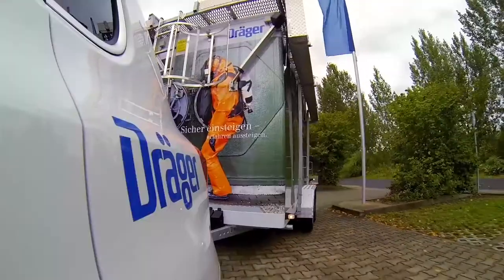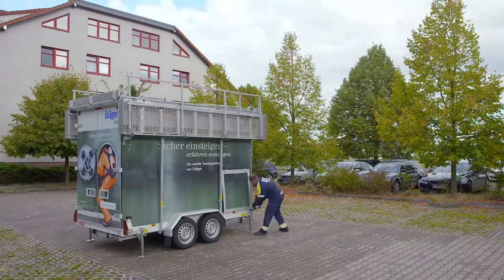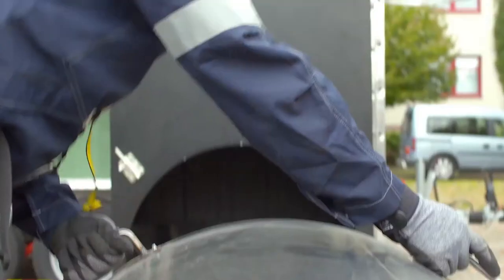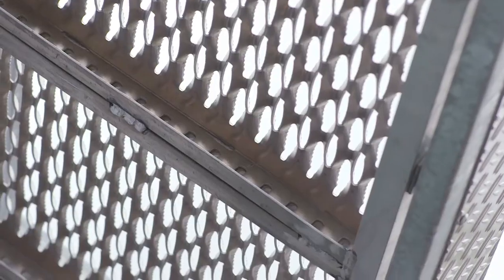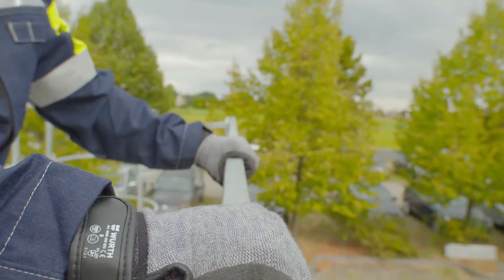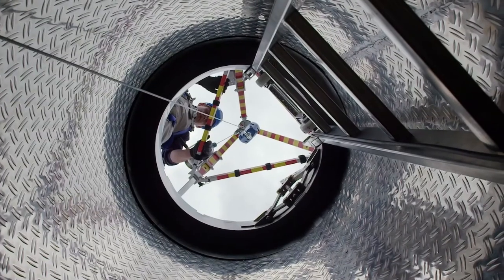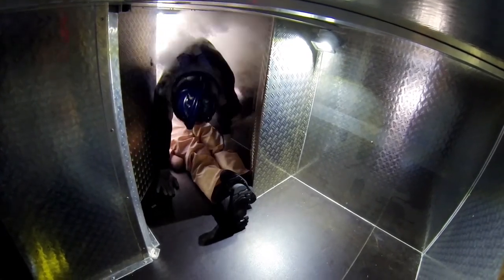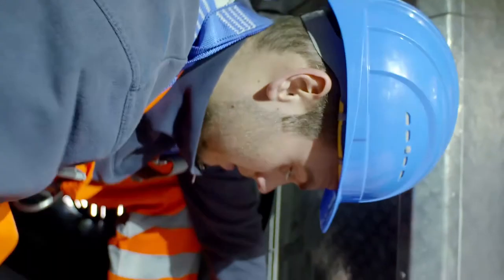Safety Dräger Academy Confined Space Entry (CSE) Training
The Confined Space Entry training, CSE training, by Dräger is mobile in the truest sence of the word. The training facility is quickly set up and ready for use whether this is at Dräger as open training or on your premises for highly specialiced training support.
The facility can be used for different scenarious and professions, such as subervisors or tank cleaners.
The theoretical part clearifies the statutory requirements, identifies examples of accidents and shows how to avoid it.